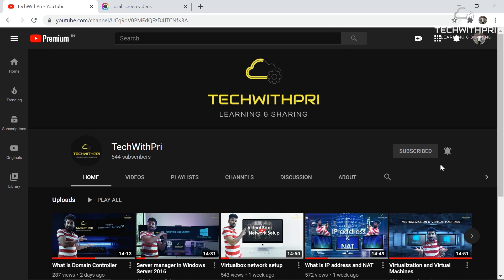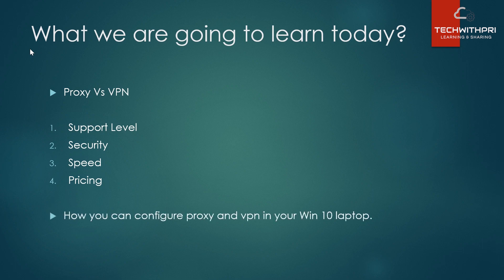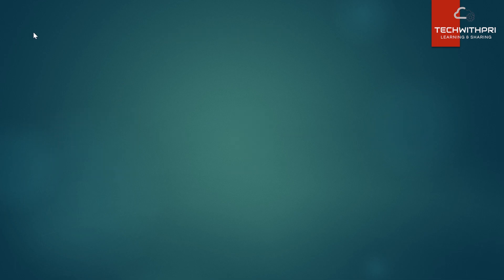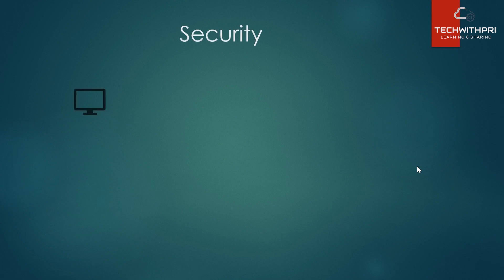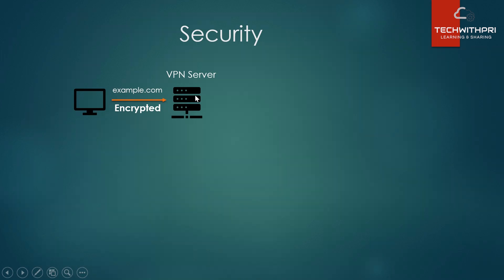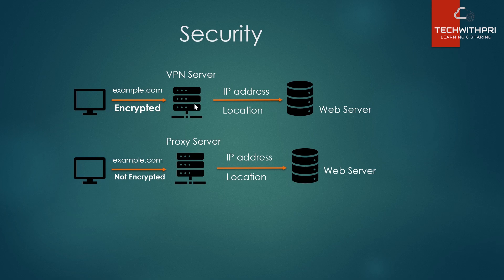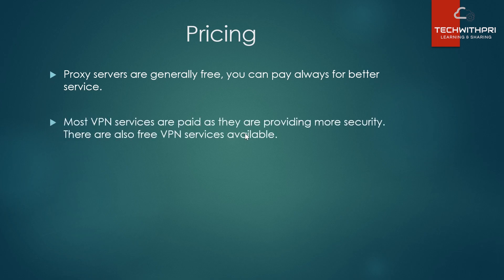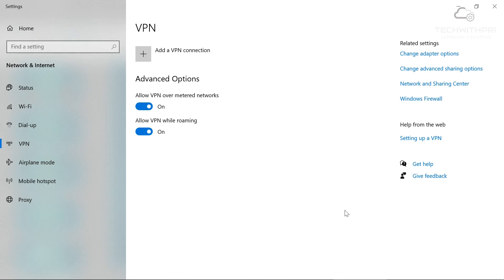Which Is Better: Proxy or VPN?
Hello Everyone,

⏱️TIMESTAMPS⏱️

0:00 Intro
0:12 About my channel.
0:30 Equipment that I use.
0:47 What we have learnt in our last video?
1:23 What we are going to learn today?
2:14 How VPN and Proxy works in short?
3:29 Battle between Proxy and VPN !!
10:12 VPN and Proxy configuration in your Laptop
11:15 Summary
11:28 Thank you for watching !

In this video, we're going to compare proxy vs VPN and decide which is better for you. We'll look at the advantages and disadvantages of both technologies and help you decide which is the right solution for you.

If you're looking to keep your online activity and identity secret, then a proxy is the perfect solution. We'll look at the different types of proxies and explain which is best for you. On the other hand, if you're looking to protect your data while using the internet, a VPN is the perfect solution. We'll look at the different types of VPNs and help you choose the best one for your needs.

Previous Video's link -